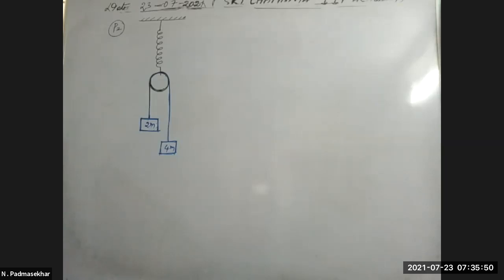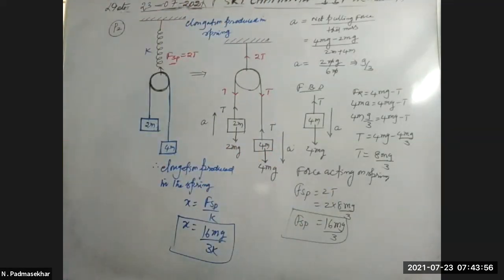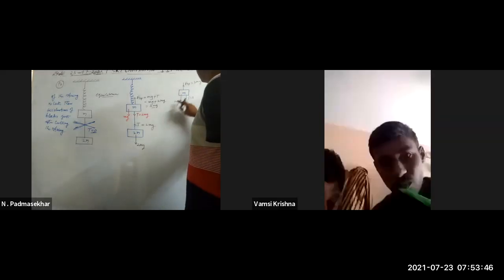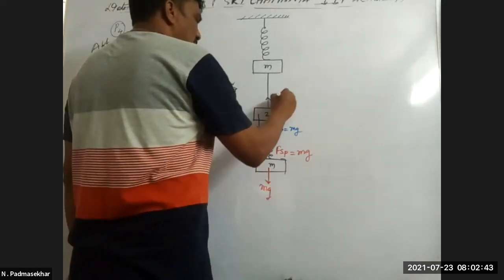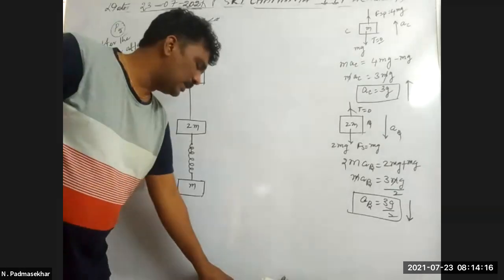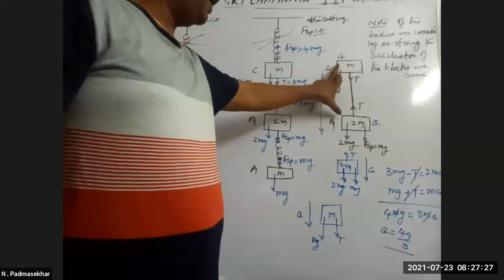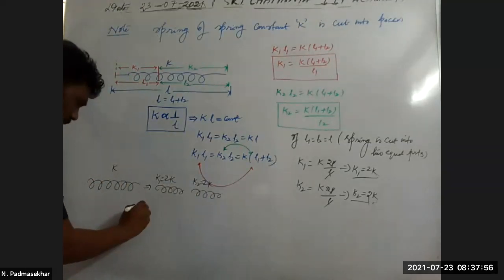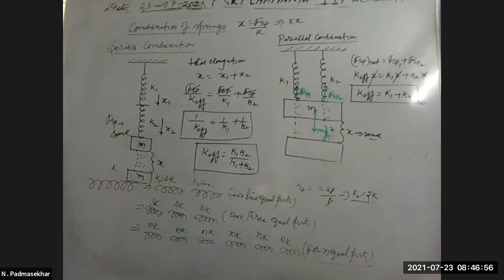Newton's Laws Of Motion - 8